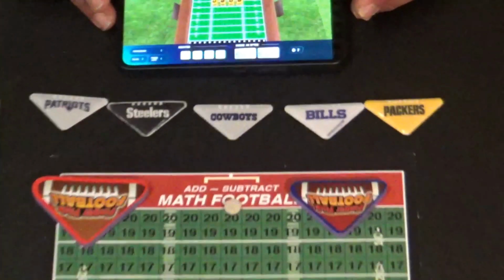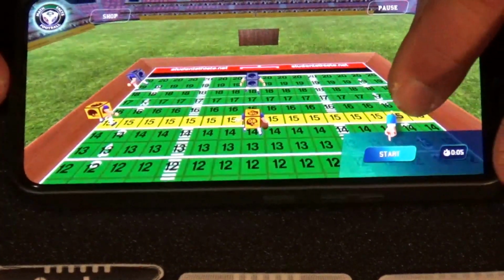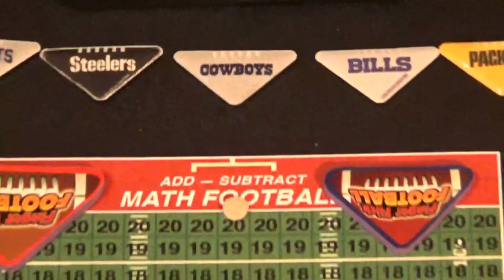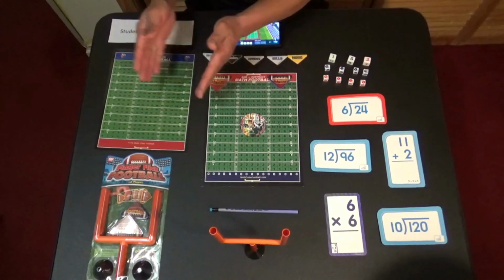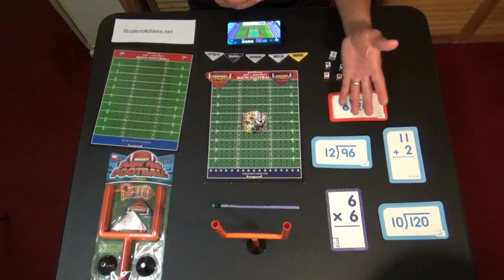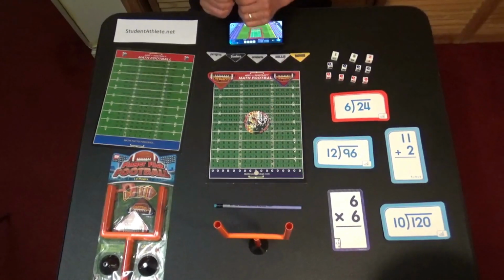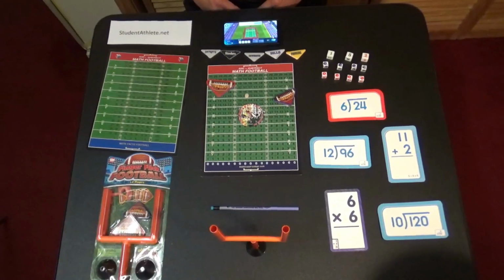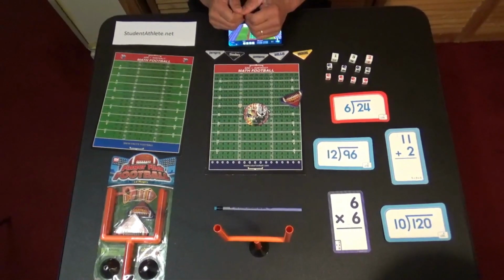Math Facts Football With Table Top Football Accessories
This is a teacher created concept incorporating the excitement of football with the practicing of math.